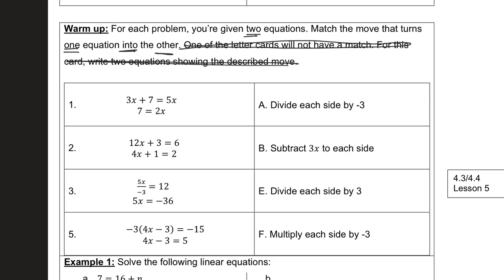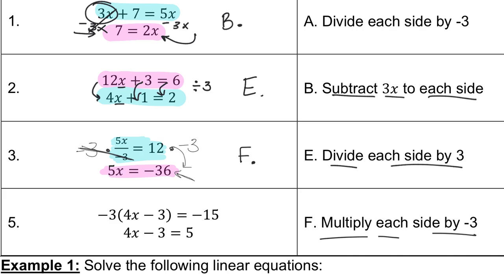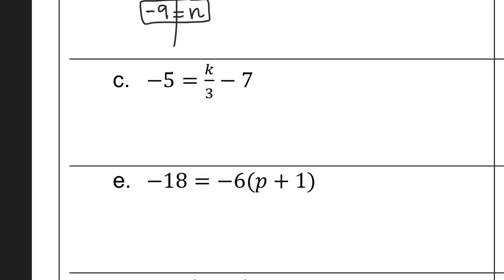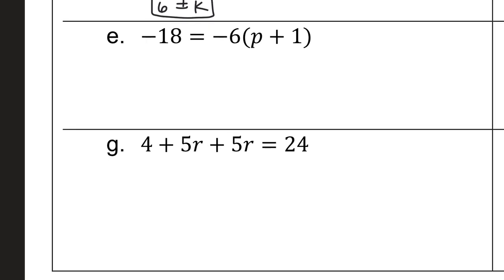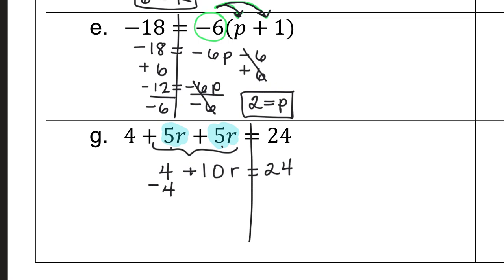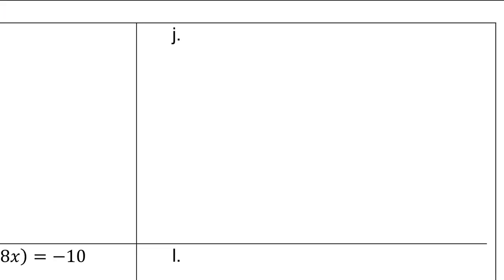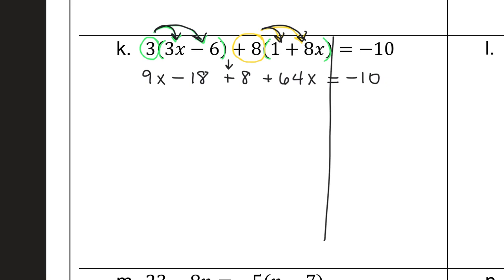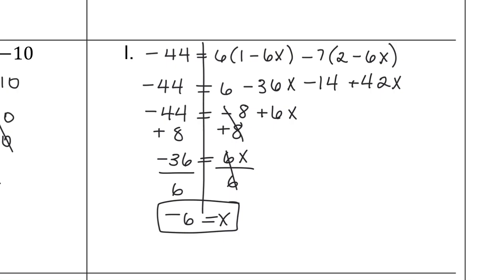Unit 2 Part 1 Interactive Notebook